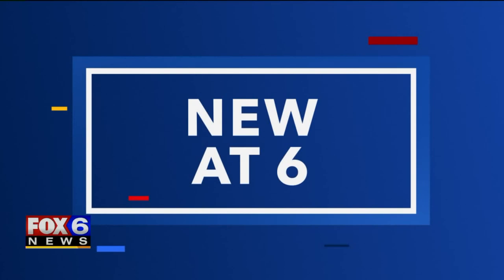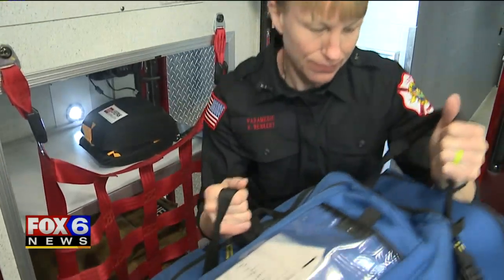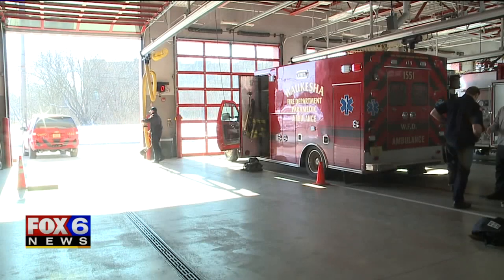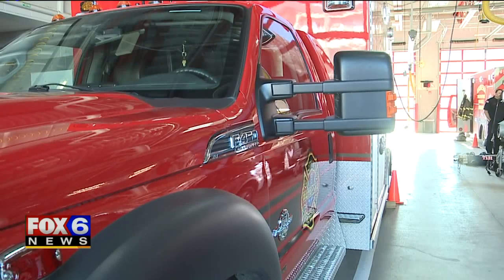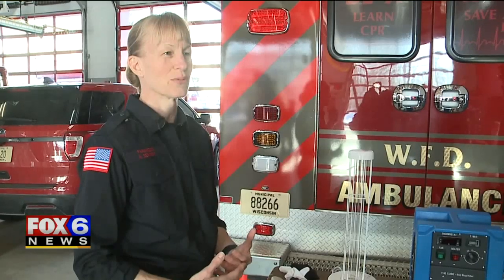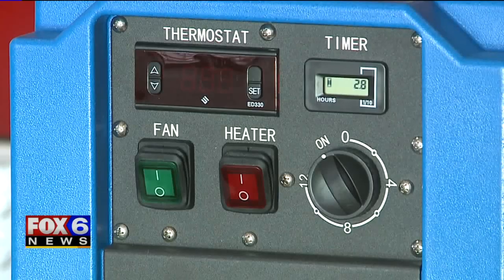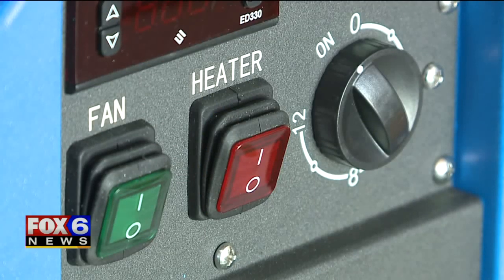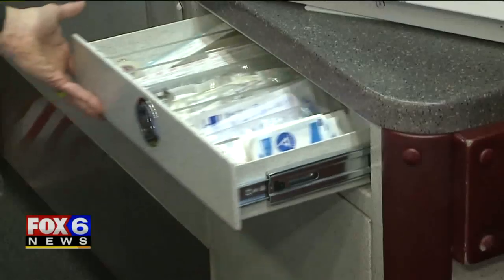Waukesha Fire Department has new tool to fight bed bugs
Bed bugs can be hard to spot and even tougher to get rid of. The City of Waukesha Fire Department has a new tool to fight the problem -- and make sure every ambulance is clean.